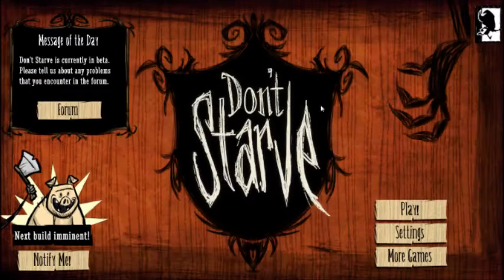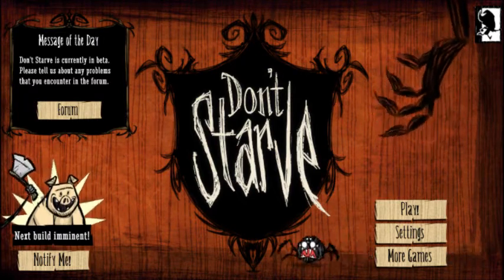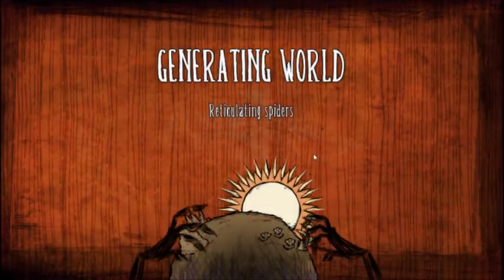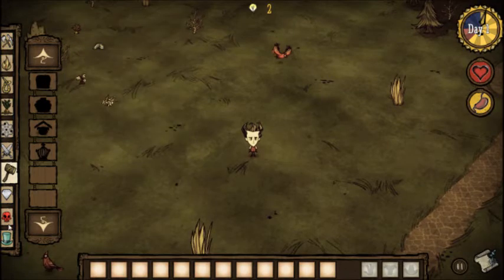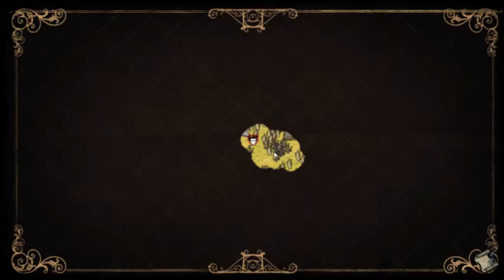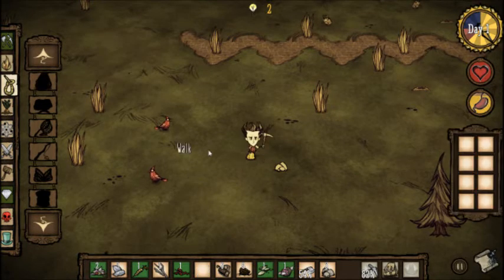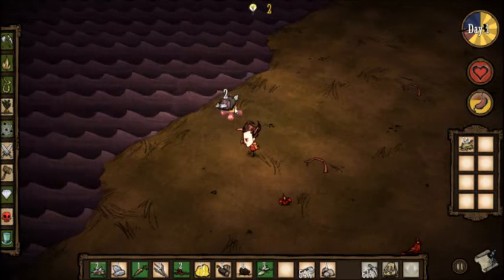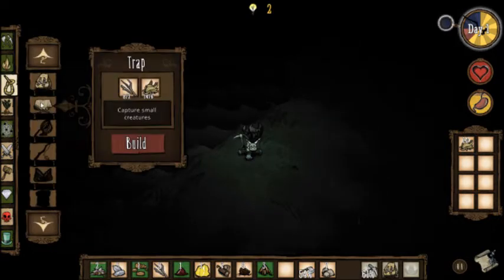Let's Play Don't Starve Episode 1- Survivng the First Night.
So I know I haven't really made a video in a while, but I picked up a copy of Don't Starve a little while ago and thought that I should record. Got some new sound equipment and here it is, the first of many I hope.